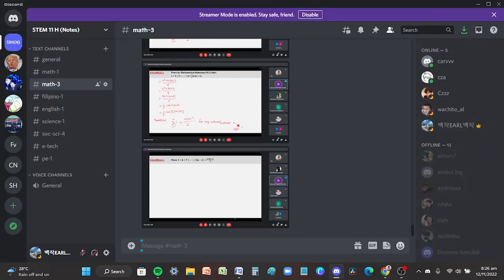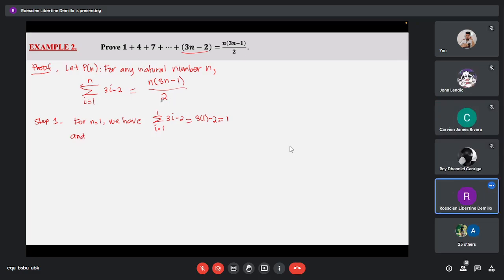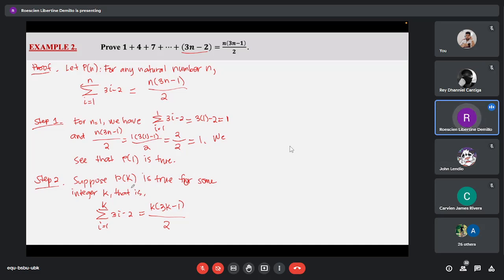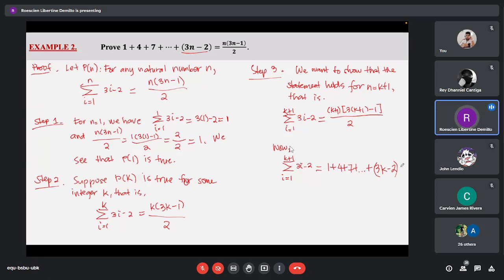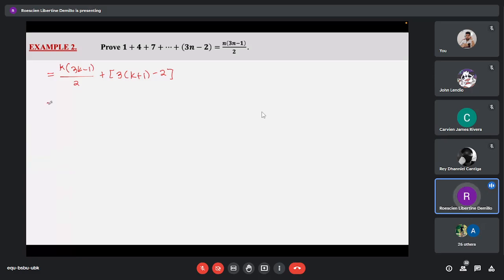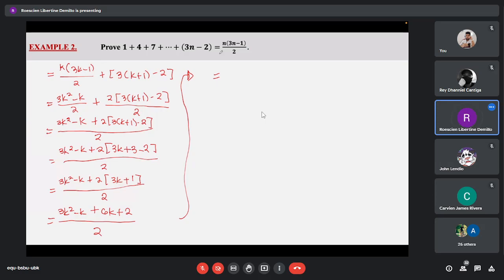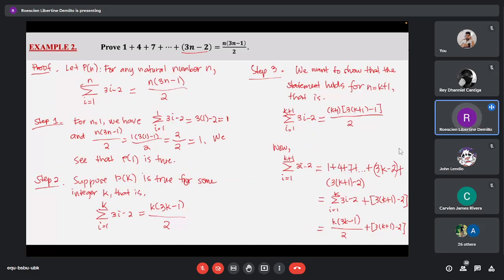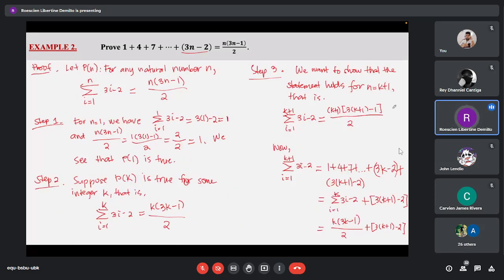Example 2 of Mathematical Induction